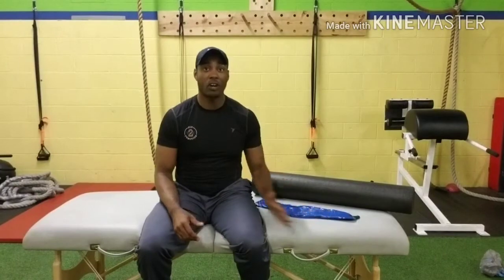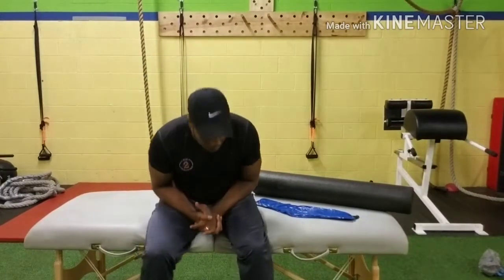CP3 out for game 6? Hamstring injury: how to get back as fast as possible!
get this video to CP3 before tipoff
Chris Paul might not be able to play in game 6, but if his therapist and trainer use my new cryo-stretch treatment he will be ready by game time. Check it out and see how this treatment can keep you from being sidelined by injury.

Treatment at 10 min mark